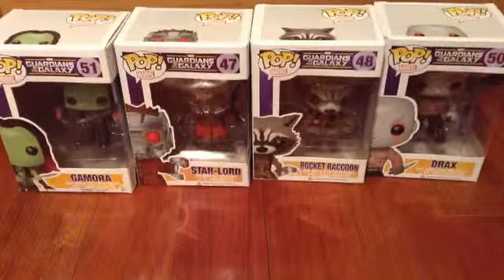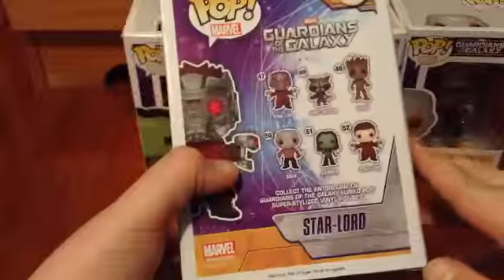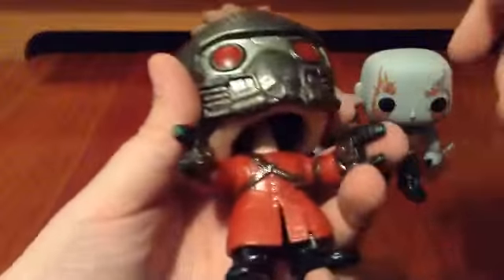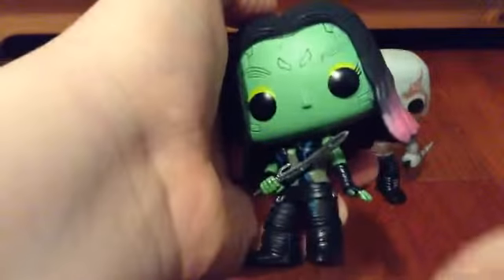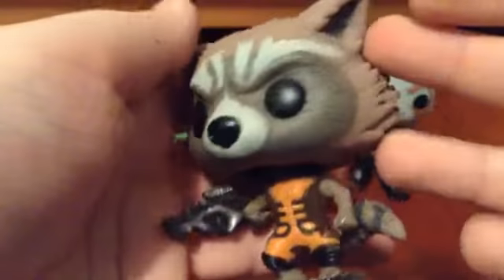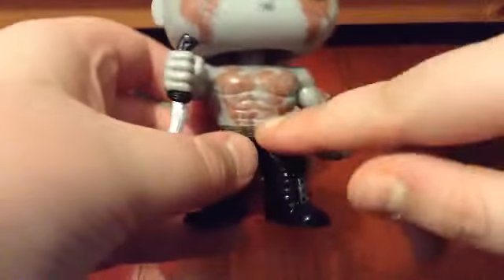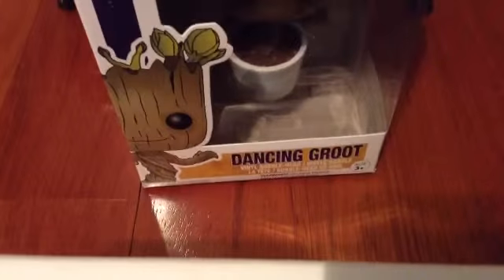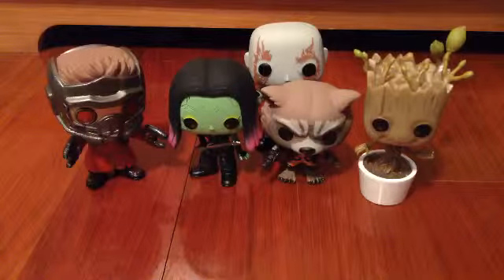Pop Funko Vinyl Guardians Of The Galaxy